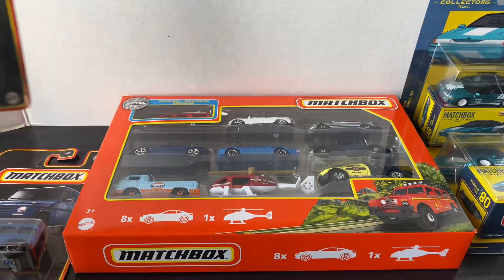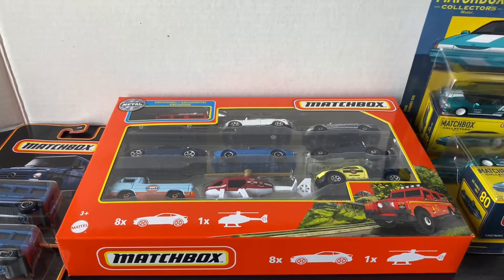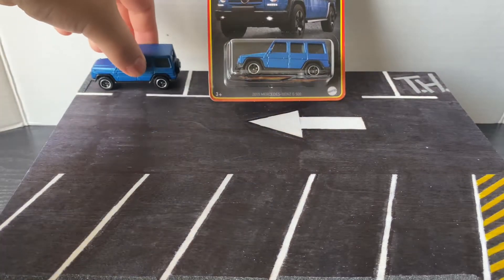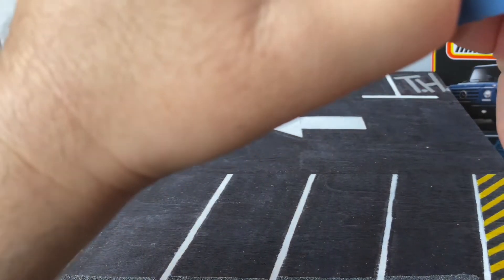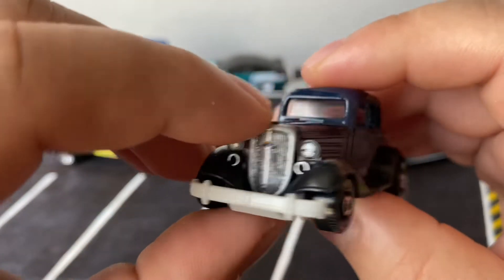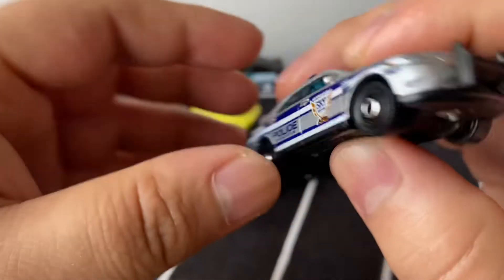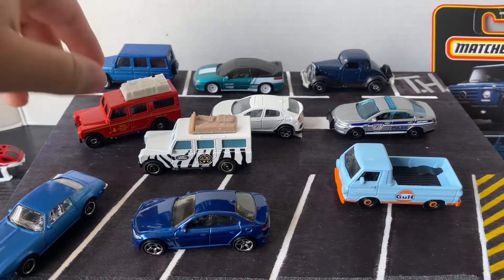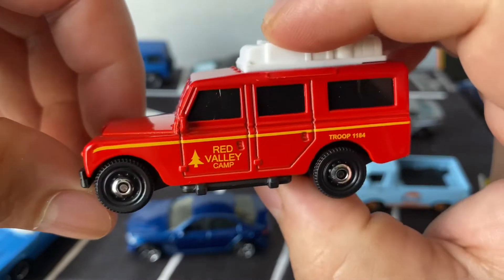MATCHBOX | Opening 9 pack Land Rover exclusive, Mercedes G500 & SVX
I am opening up a new 9 pack, a Mercedes G500 and a Subaru SVX. The 9 pack has a Land Rover Safari exclusive. The blue Mercedes G500 with a black card and the Matchbox collectors Subaru SVX.